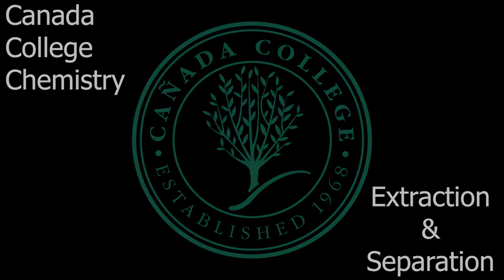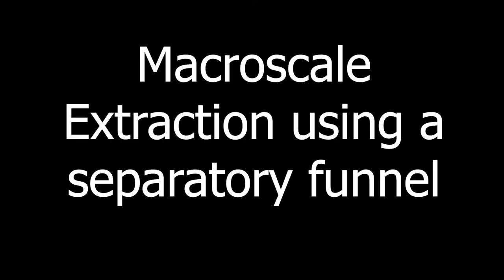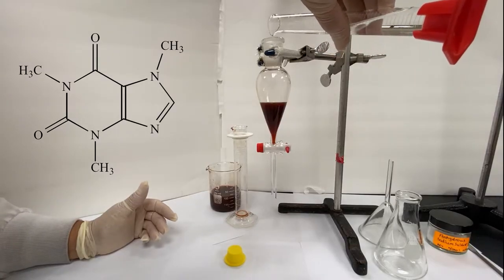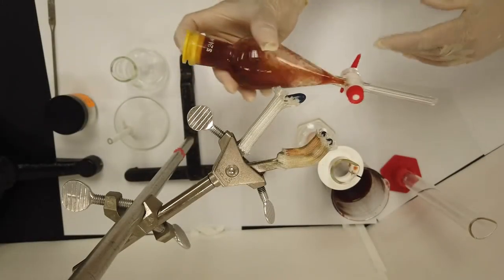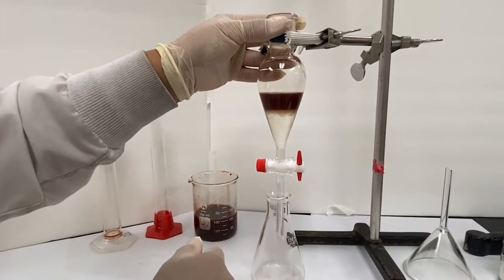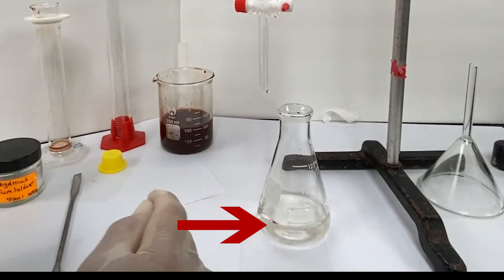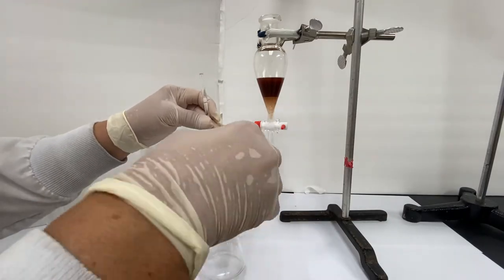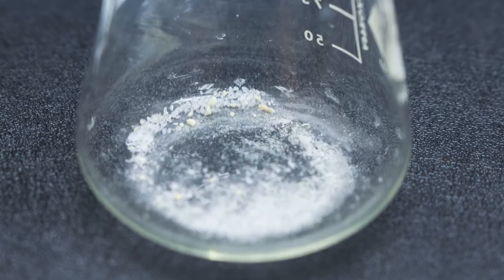Caffeine extraction and separation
How to extract caffeine from tea using a separatory funnel